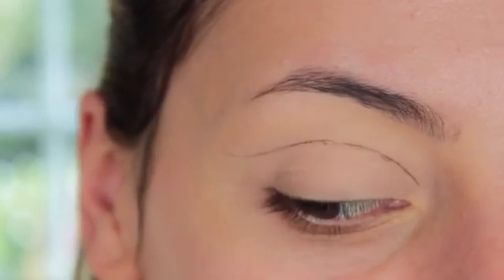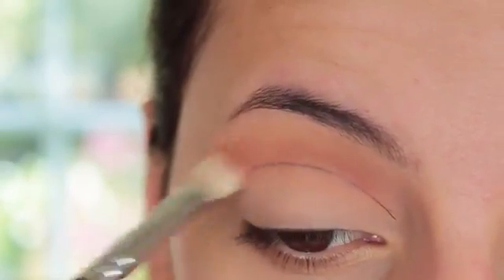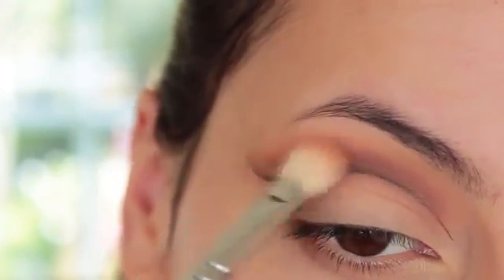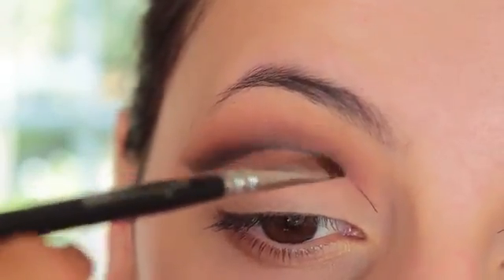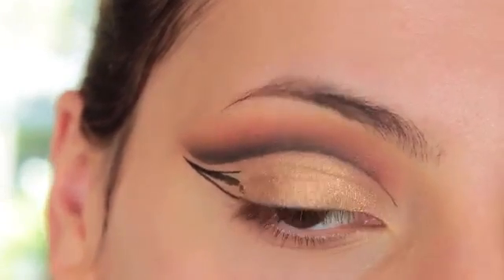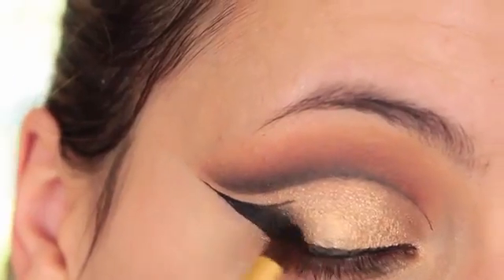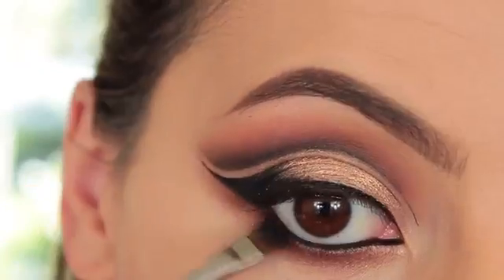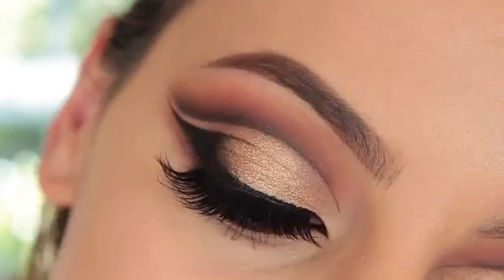ظل بلون دافئ وجذاب